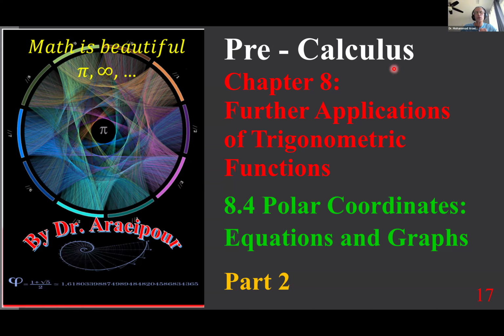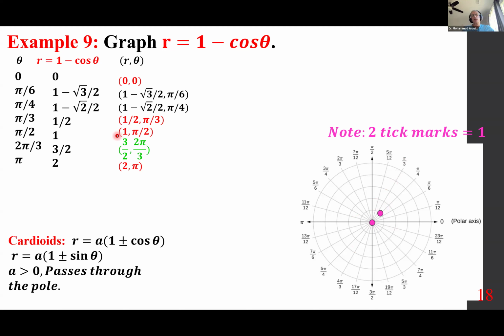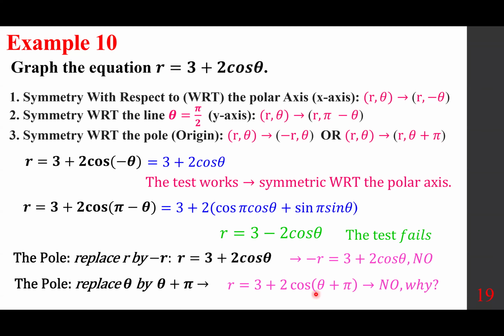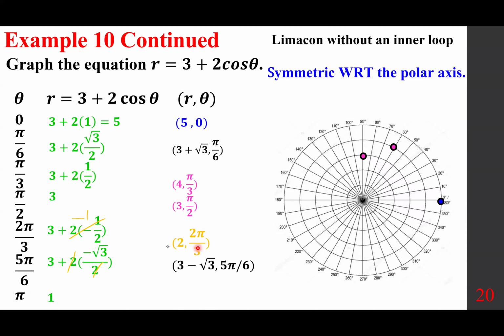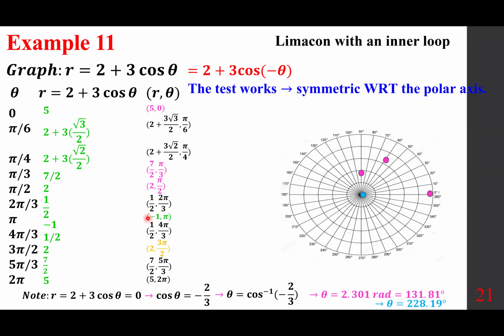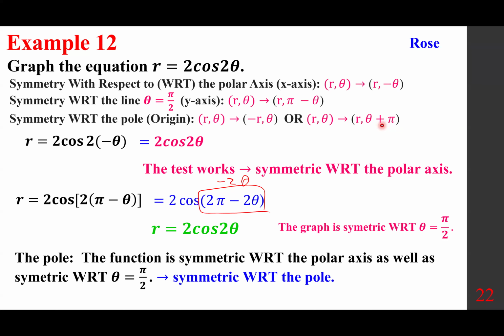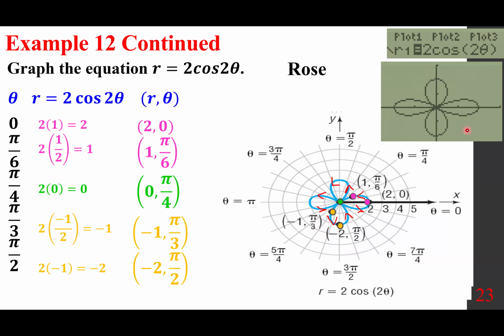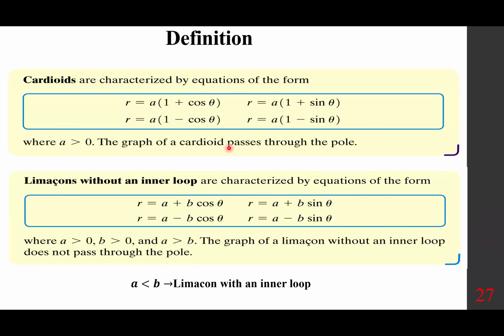2025 Fall Math 111 Section 8.4 Polar Coordinates Equations and Graphs Part 2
2025 Fall Math 111 Section 8.4 Polar Coordinates Equations and Graphs Part 2